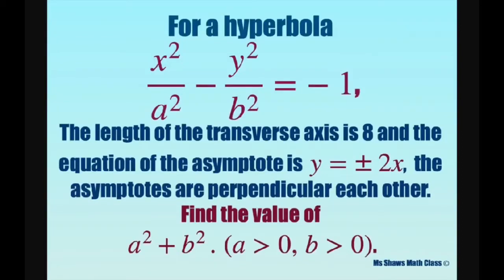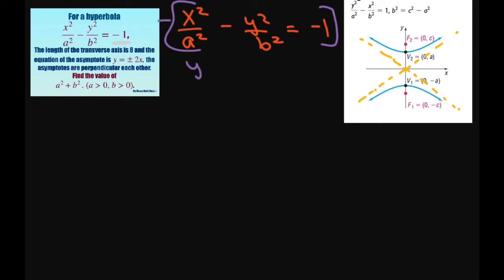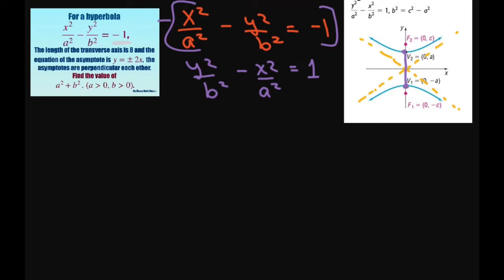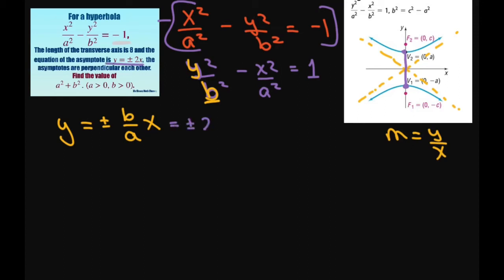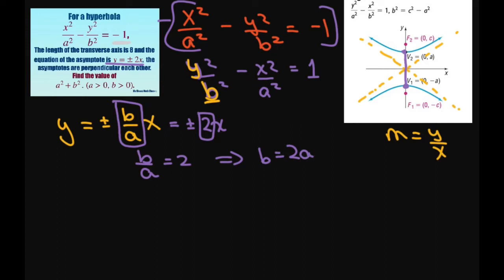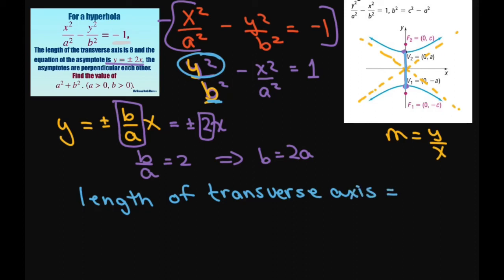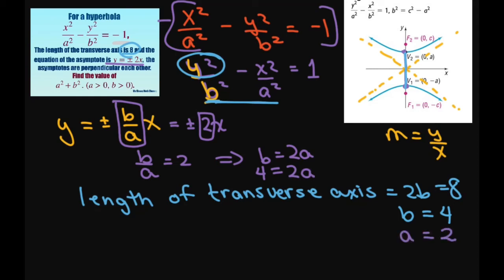For hyperbola, length of transverse axis is 8 with perpendicular asymptotes y = +-2x, find a^2+ b^2